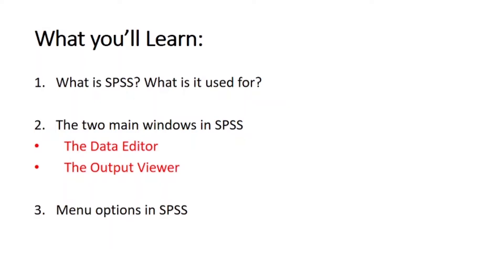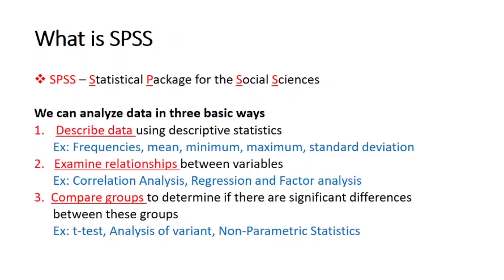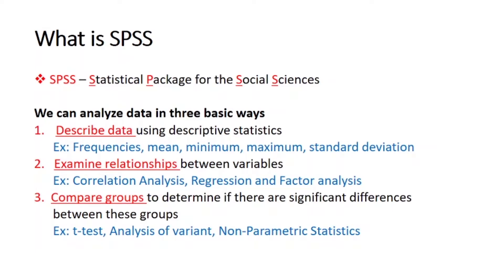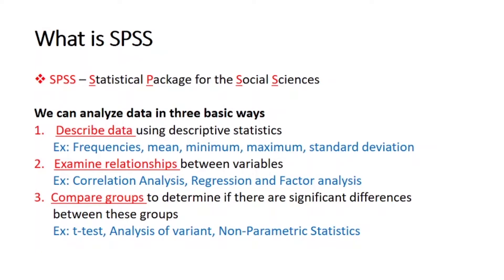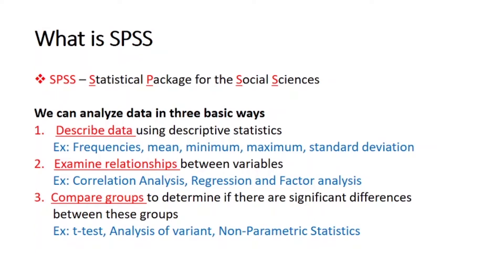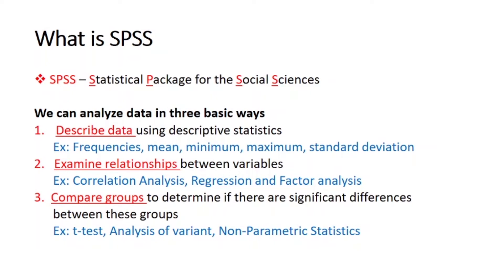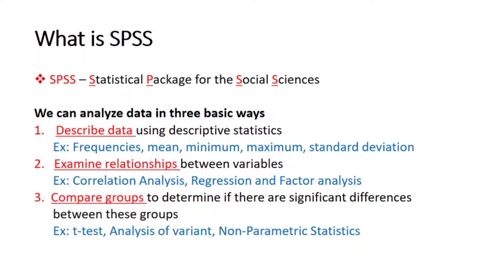SPSS tutorial in tamil for beginners part -1 | Introduction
This video is helpful for aspiring Ph.D. students and Researchers and I provided the introductions of SPSS in Tamil.

Step by step learning, In my upcoming videos, you 'll learn how to do data analysis and how to use tools and techniques for decision makings and findings

Keep watching and learn SPSS, I wish you for your future endeavors and success.

இந்த காணொளியில் SPSS மென்பொருளை(Software) பயன்படுத்தும் முறைகள், ஆராய்ச்சி(Research) மற்றும் தரவுகளைக்(Data) கண்டறிதல்.

மாறிகளின்(Variables) வித்யாசங்களை அறியவும், ஆராய்ச்சியில் முடிவுகளை மேற்கொள்ள பயன்படும் கற்றல் காணொளிகள் கண்டு கற்று வெற்றியடைய வாழ்த்துக்கள்.

தொடர்ந்து காணுங்கள், ஆதரவு தாருங்கள்

If you are considering to support my free education channel

If you want to buy a coffee for me

Book me for Motivational & Keynote Speech & Workshops:-